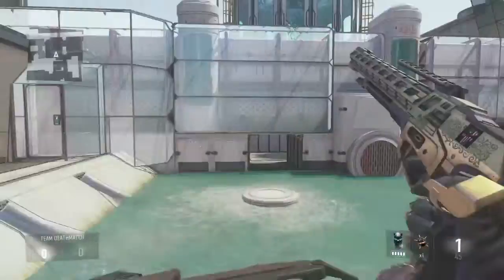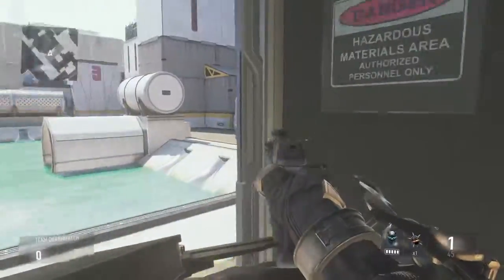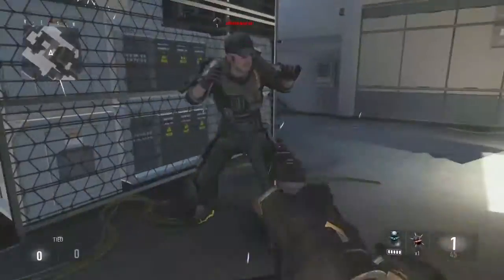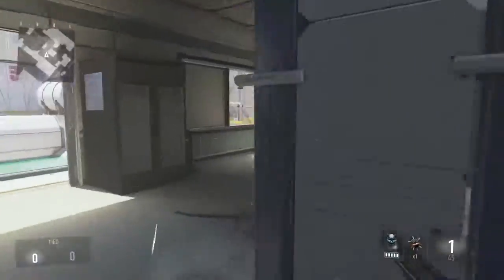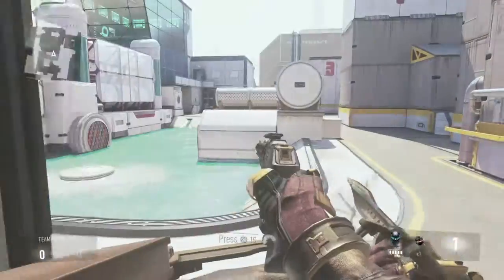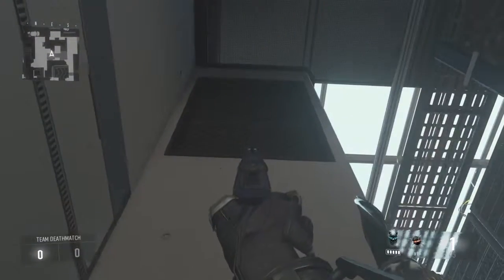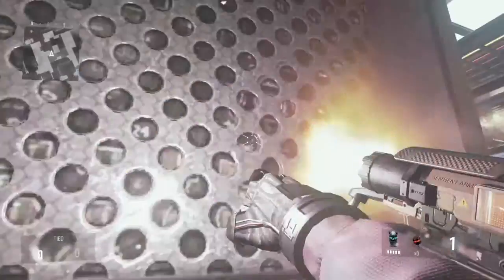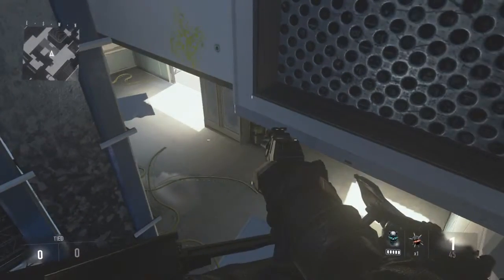Advanced Warfare secret jump spot on Solar